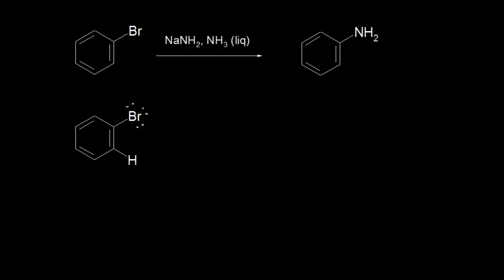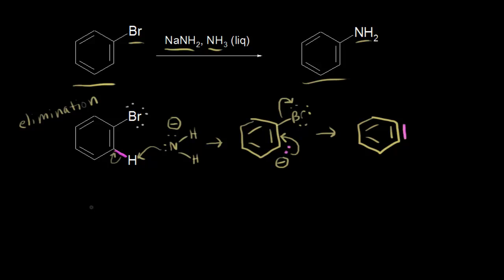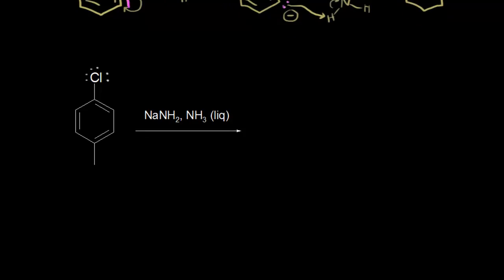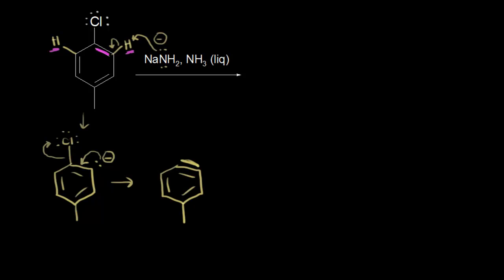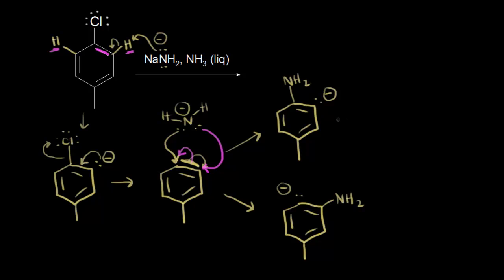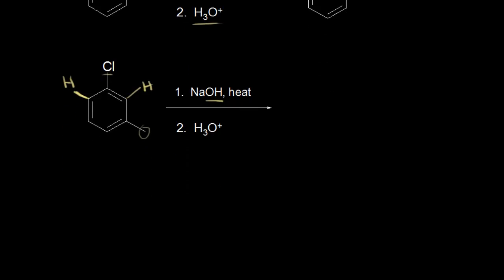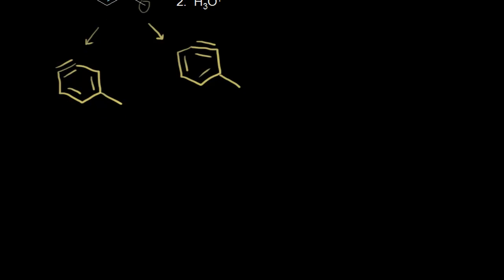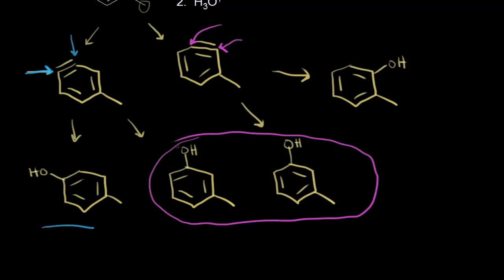Nucleophilic aromatic substitution II | Aromatic Compounds | Organic chemistry | Khan Academy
The elimination-addition mechanism. Created by Jay.